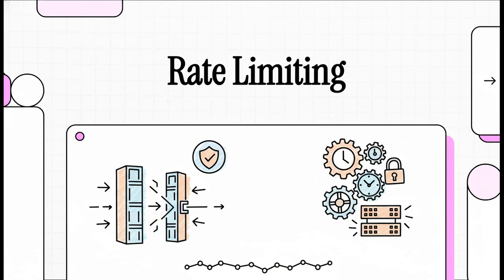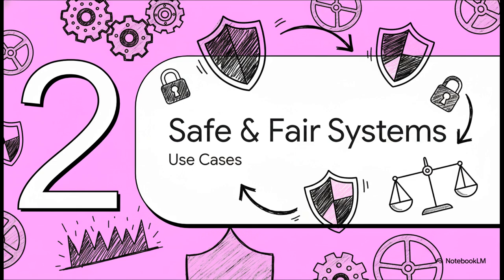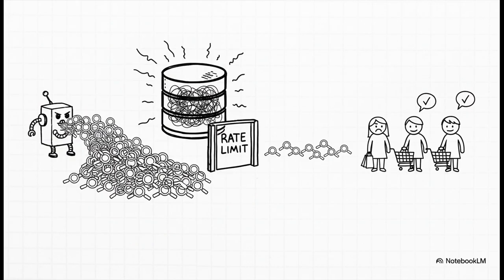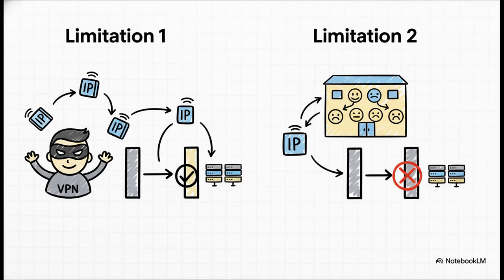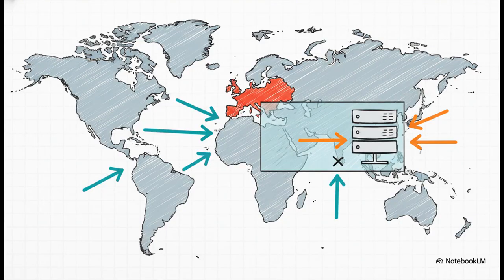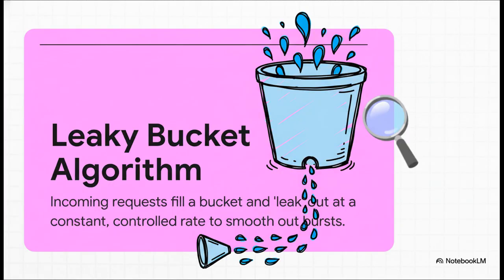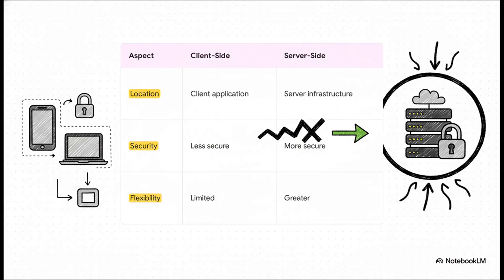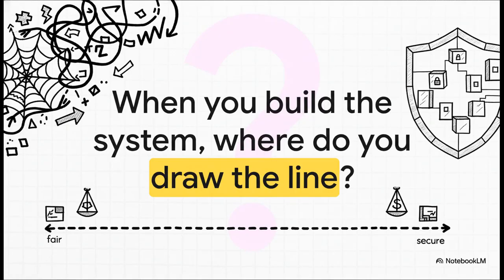Rate Limiting Explained Simply | Protect APIs from Crashes & Attacks | System Design | Day - 26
🧠 Protect APIs from Crashes & Attacks

Ever wondered how big systems stay stable when millions of requests hit them at once?
In this video, I break down Rate Limiting in the simplest way possible—using real-world analogies—to help you understand how modern systems protect themselves from overload, abuse, and attacks.

✅ What You’ll Learn:

- What rate limiting is and why it’s essential in system design
- How rate limiting protects against DoS & brute-force attacks
- Common real-world use cases of rate limiting
- IP-based, server-based & geography-based strategies
- Popular algorithms: Token Bucket, Leaky Bucket, Fixed Window, Sliding Window
- Client-side vs server-side enforcement
- Performance, scalability & UX trade-offs

🎯 Perfect For:

- Backend Developers
- System Design Beginners
- API Developers
- Software Engineers preparing for interviews
- Anyone learning scalable system architecture

rate limiting explained | rate limiting in system design | api rate limiting | token bucket vs leaky bucket
rate limiting algorithms backend system design prevent dos attacks scalable backend architecture rate limiting interview questions system design for beginners

⌚ TimeStamps

0:00 - Intro
0:28 - What is Rate Limiting?
1:04 - Safe and fair system
2:33 - Type of rate limiting
4:27 - Rate Limiting Algorithms
5:51 - The balancing Art